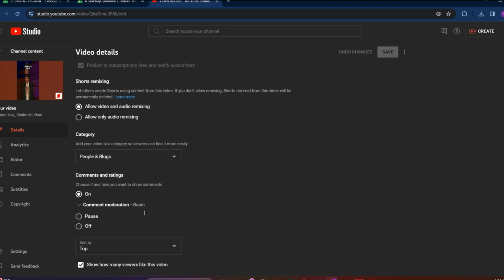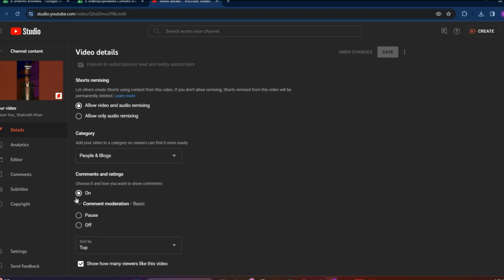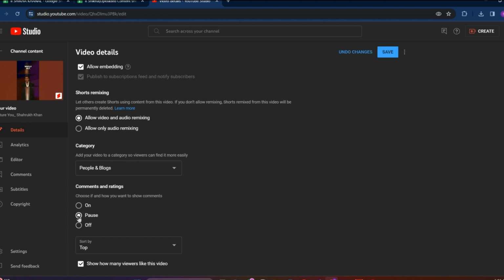How to Enable Comments on YouTube 2024 | Activate YouTube Comments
This video is on how to enable comments on youtube. If you're a complete beginner on this, make sure to watch the video till the end for detailed learning. Is this video helpful?